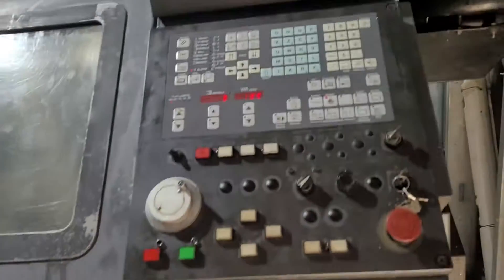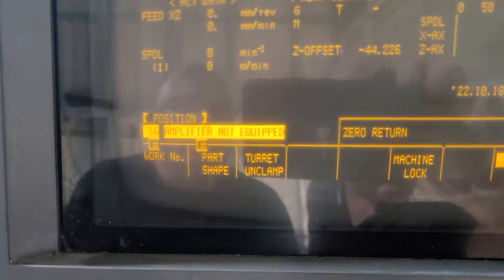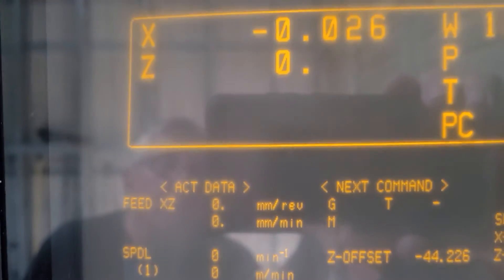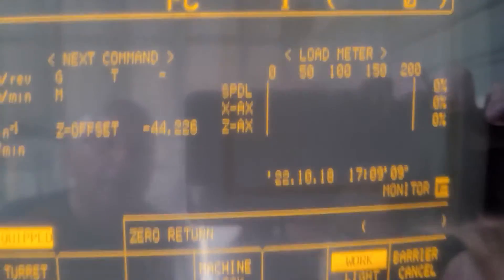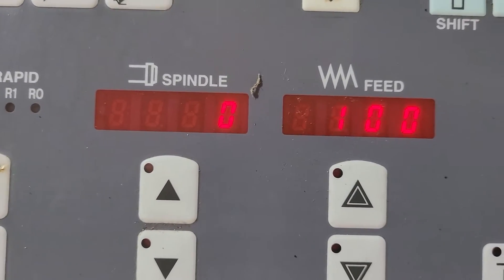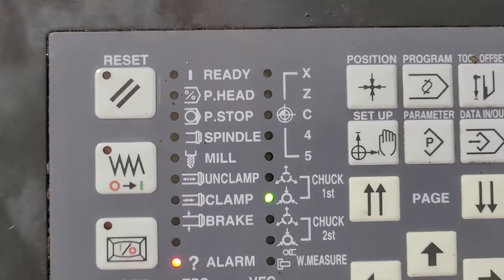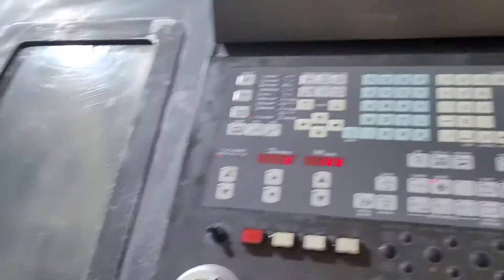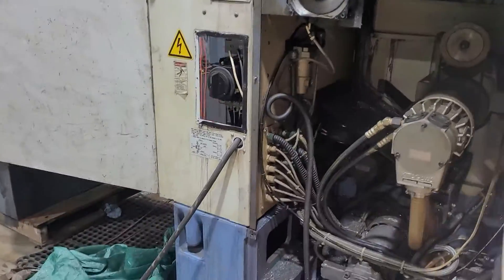Mazak Lathe Video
Not for sale at this time
demonstrational purposes only